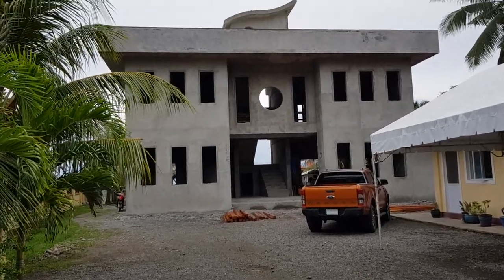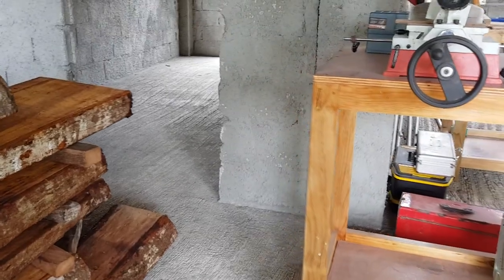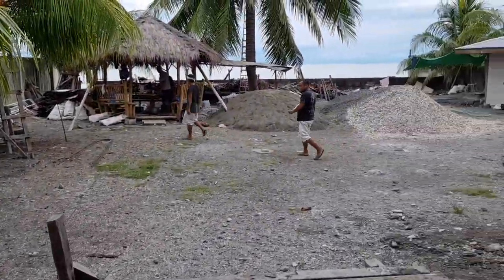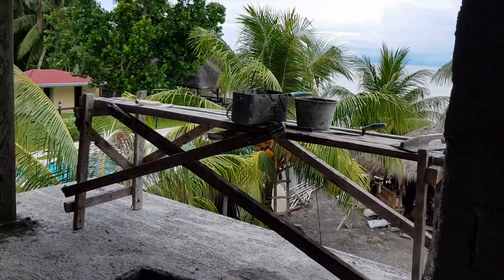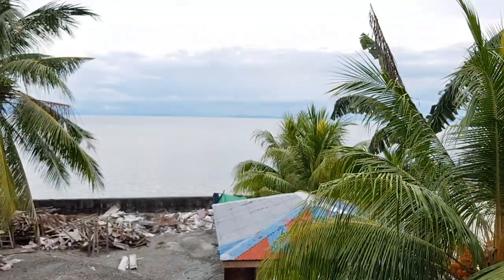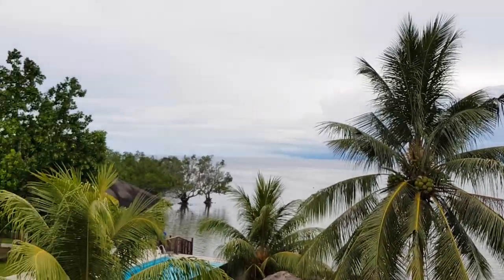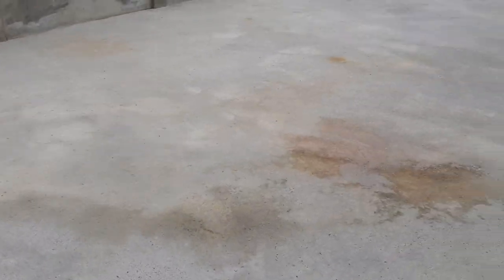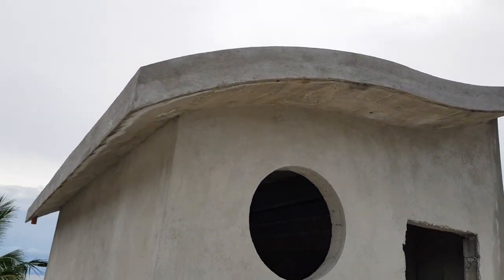Building a Beach House - Intro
Welcome to my new channel. This video is showing the shell of the house I designed and built.